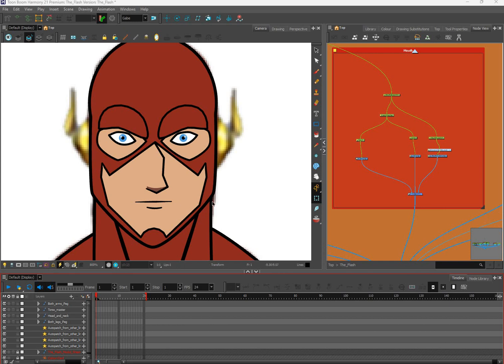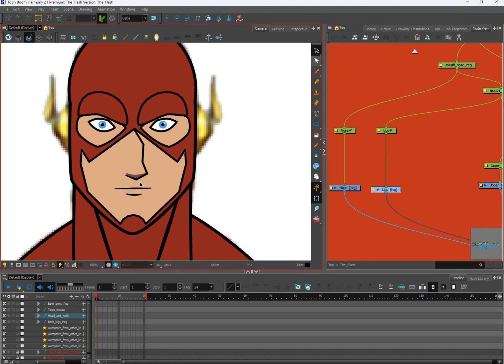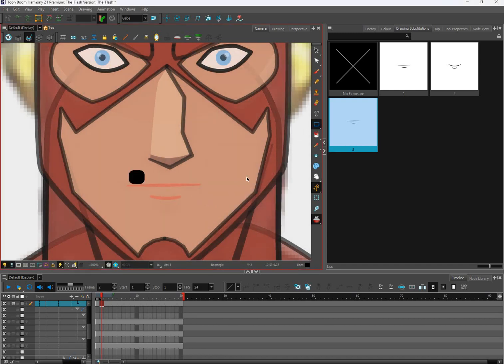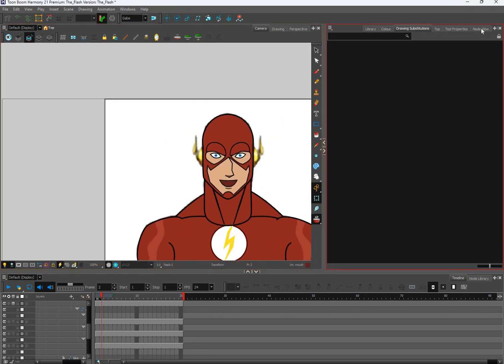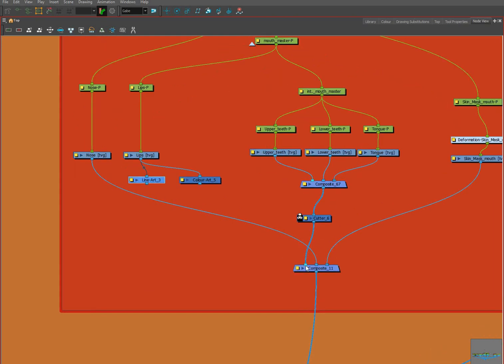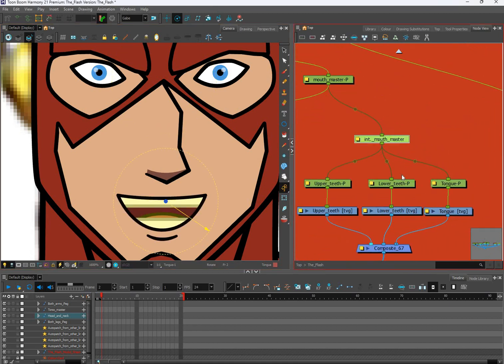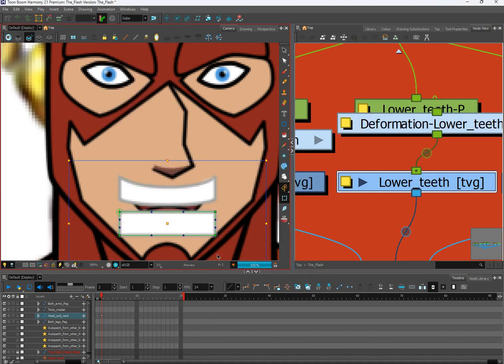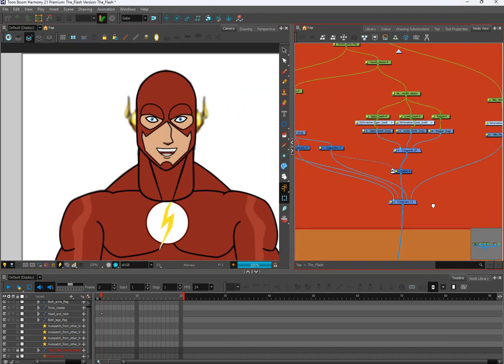Pro Tips when building a rig Part 10 Rigging the mouth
Pro tips when building a rig in Toon Boom Harmony Part 10 (The Flash)
Rigging the mouth.